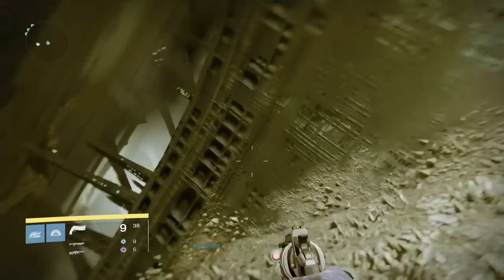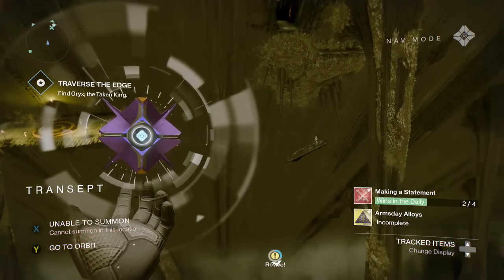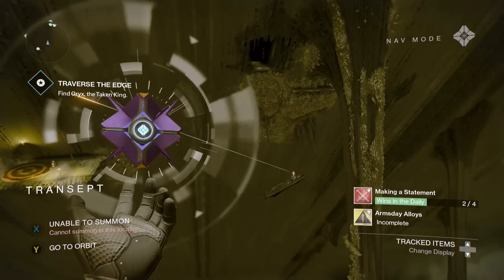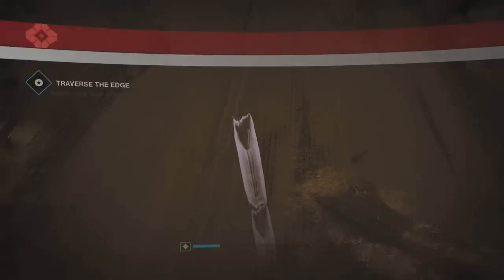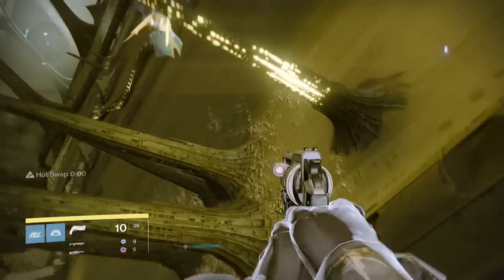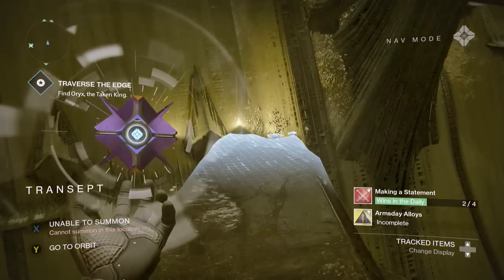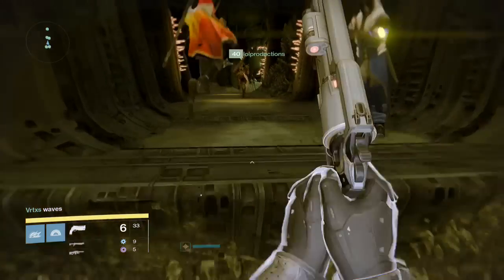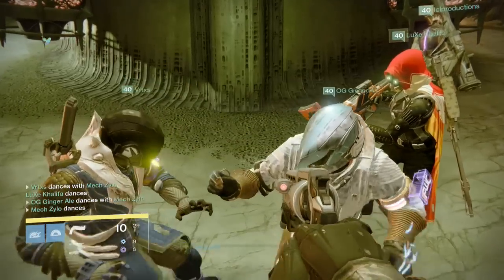KINGS FALL RAID EXOTIC CHEST #1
Whats up guys?! Zylo and Lites bringing you a new video today! If not, leave a dislike and let us know how we can do something differently. Have a good day!